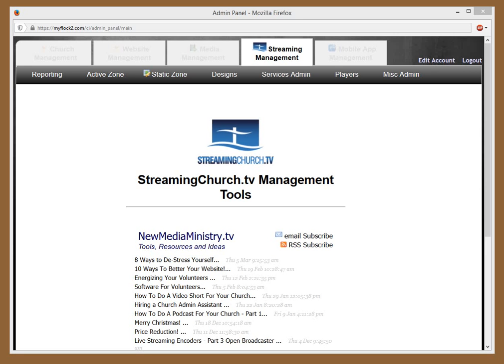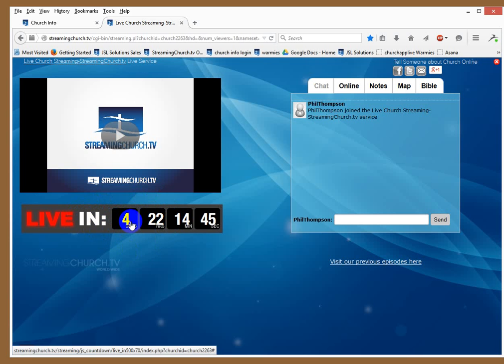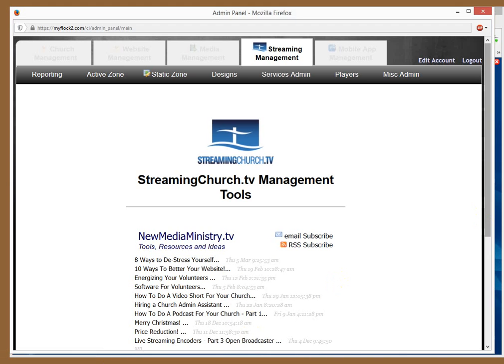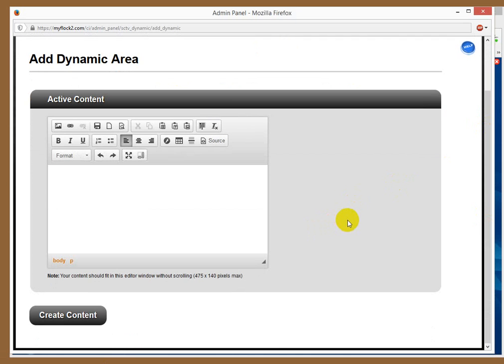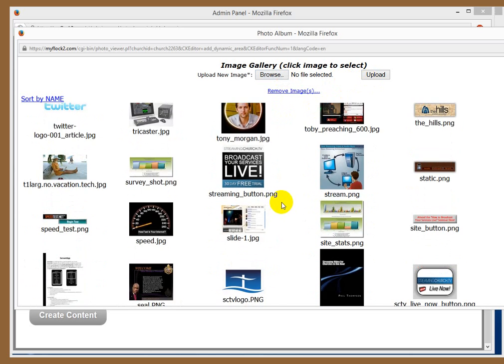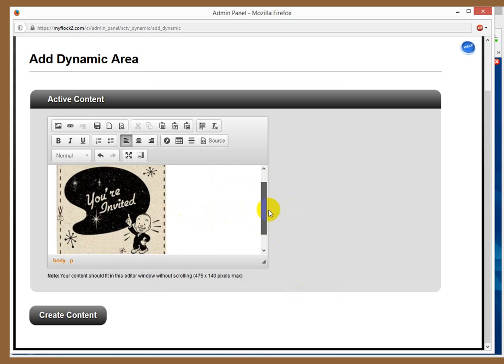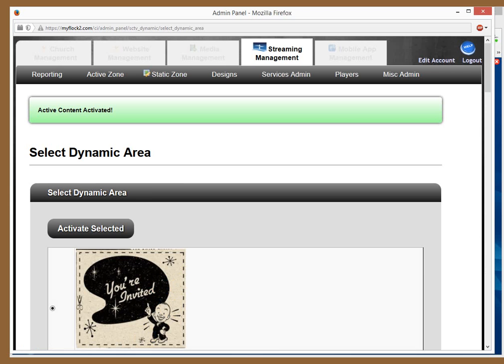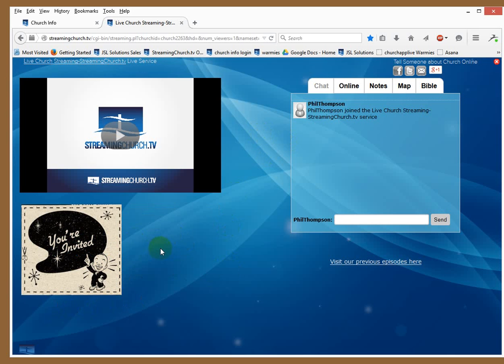Active dynamic Zone adding content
How to add content to your StreamingChurch.tv active dynamic zone area.